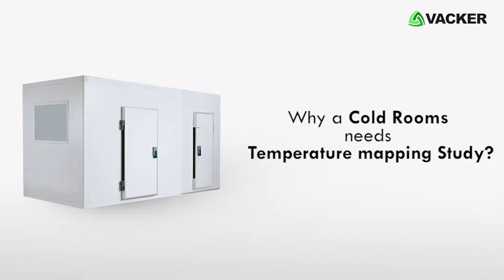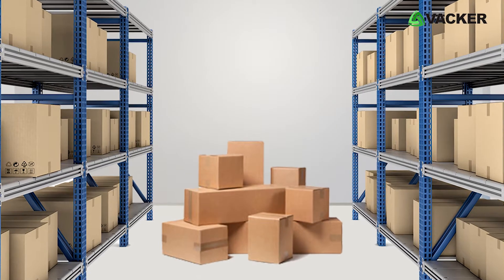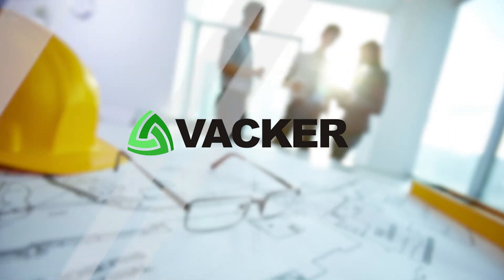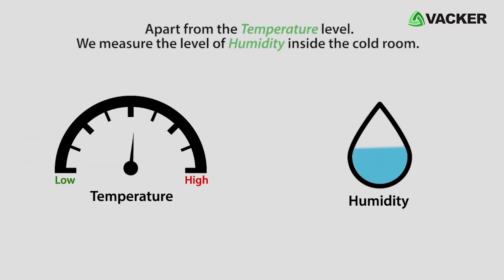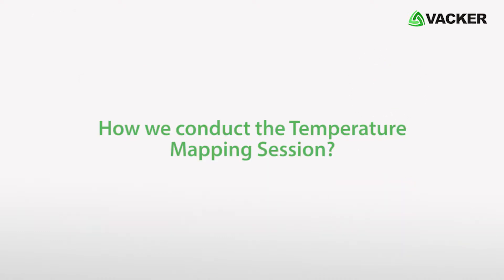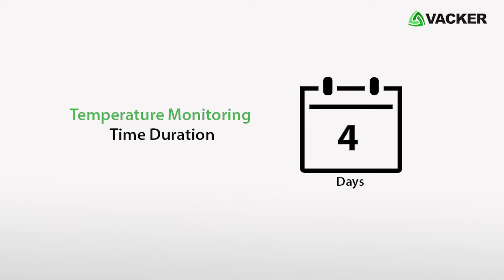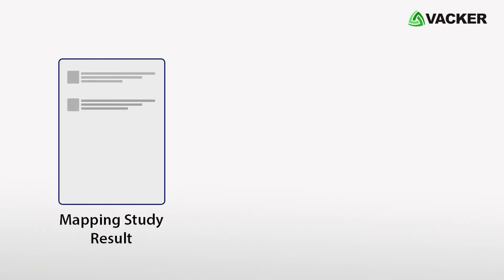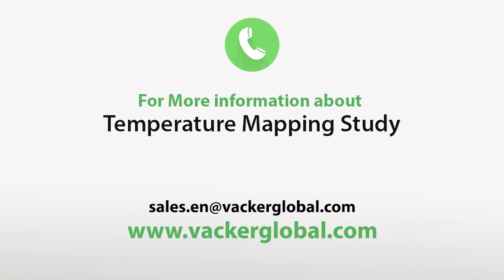The reason why Cold Room needs Temperature Mapping Study?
Do you know it is important to carry out Temperature Mapping Study for the cold room. As the temperature in the cold room is maintained and controlled, it is essential to carry out a Temperature Mapping study to protect products from getting damaged.

For More information on Cold Room Temperature Mapping Study

Why a cold room needs temperature mapping study?
The cold room is a place where low temperature is maintained and temperature range for medicine storage is 2-8°C.
Various applications such as Laboratories, Pharmaceuticals and Food processing units use cold rooms and products in those cold rooms are temperature sensitive.
Hence, any fluctuation in the temperature level would cause the products to get damaged.
To understand the temperature level distribution in the cold room, Temperature mapping study is required.
VackerGlobal is authorised solution provider for Temperature Mapping study.
We help you in analysing the different temperature level for your cold room with hot and cold points. Based on the Hot and Cold points we install temperature monitoring systems inside the cold room.
Apart from the temperature level, we measure the level of humidity inside the cold room. The optimum level of humidity for medicine storage is 40 % - 65 % rh. When the humidity level goes high, we undertake supply and installation of dehumidifier.

How we conduct the Temperature Mapping session
• Electronic Data loggers are required to measure the temperature and humidity level inside the cold room.
• Based on floor layout diagram and the dimension of the cold room, we place the data loggers.
• The temperature monitoring time duration would be for 3-4 days.
• We conduct mapping as per WHO protocol standards.
• Tests will be conducted in empty and 2 loaded conditions and we monitor the temperature level fluctuation in different situations like cold room door openings, power failure, and recovery.
• Based on the results of the mapping study we provide a full report about the cold room temperature and humidity level and it includes places of the cold room which have highest and lowest temperature levels and based on that we provide the sensor locations.
For more information about Temperature mapping study contact out sales team today.
Vacker global carries out temperature mapping study, qualification and cold chain solutions.